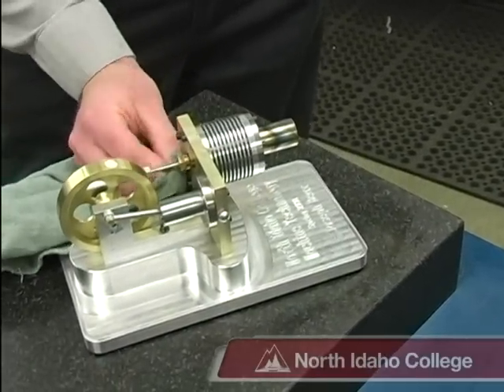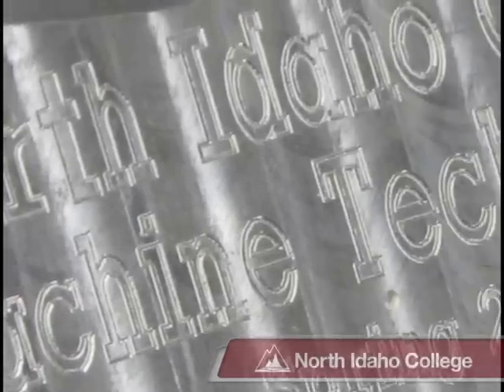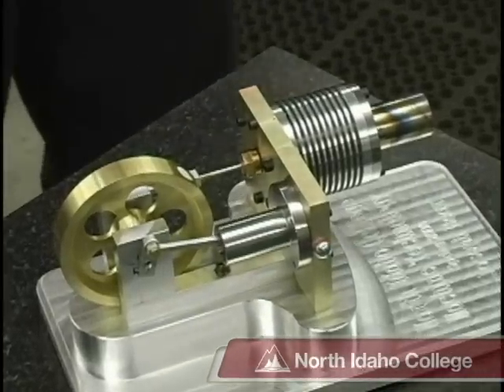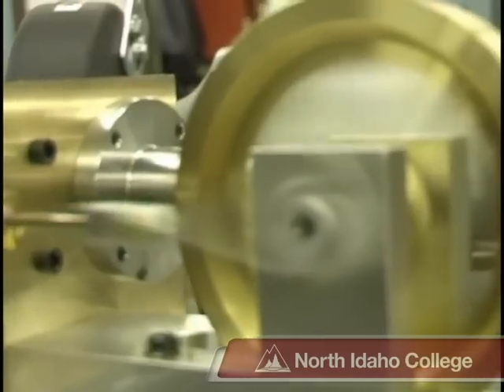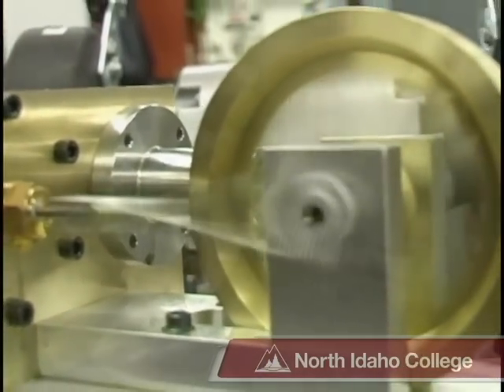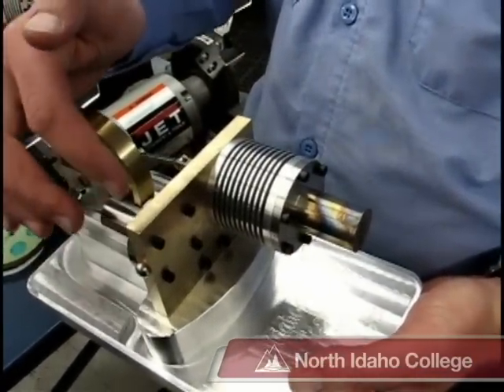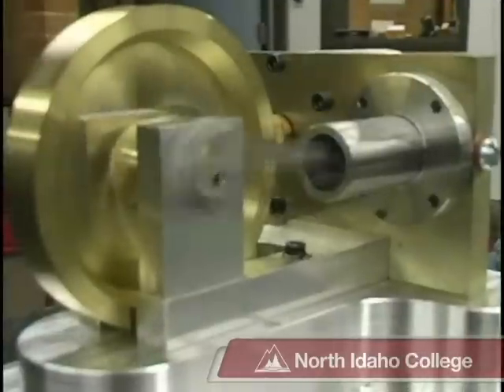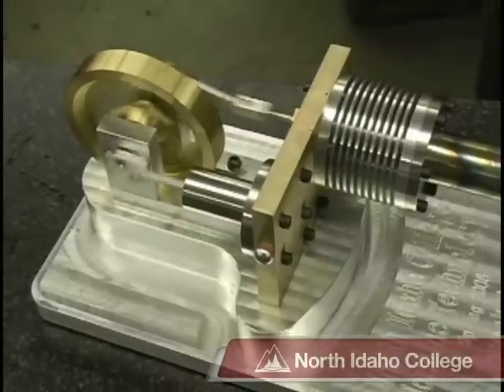North Idaho College - Stirling Cycle Engine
An instructor and student from North Idaho College's Machine Technology program - demonstrate the stirling cycle engine.